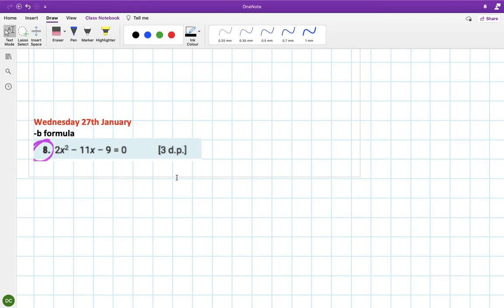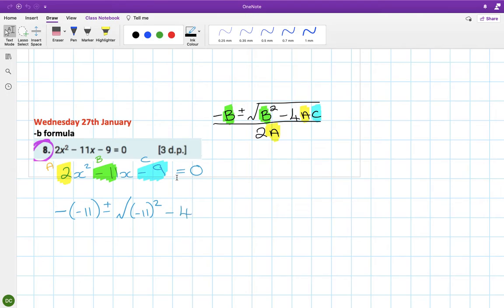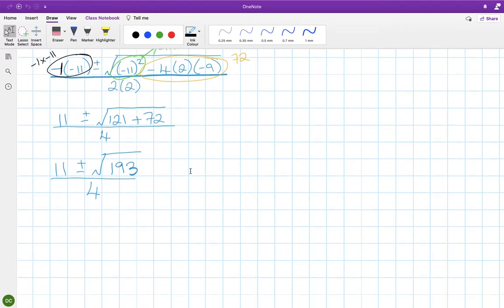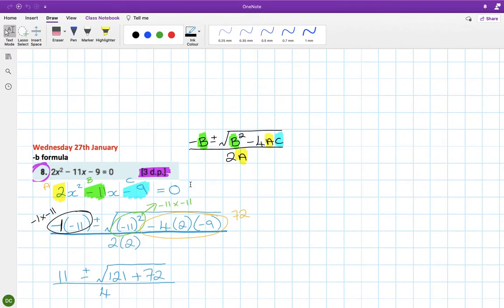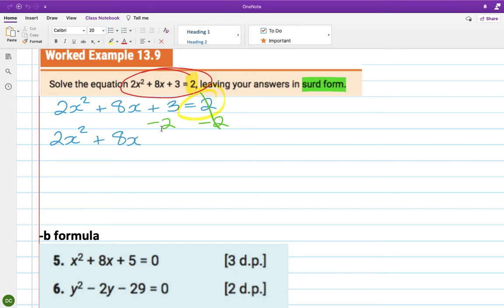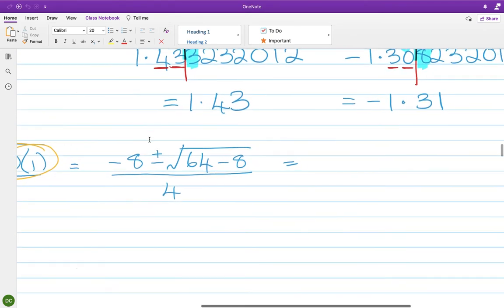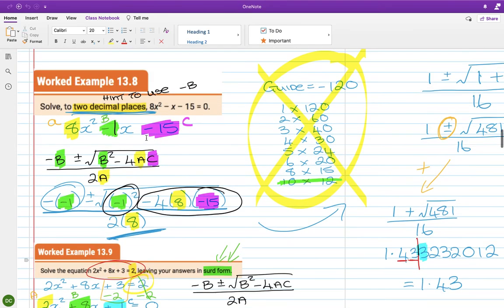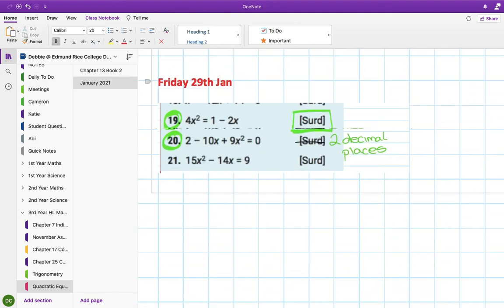b in surd form